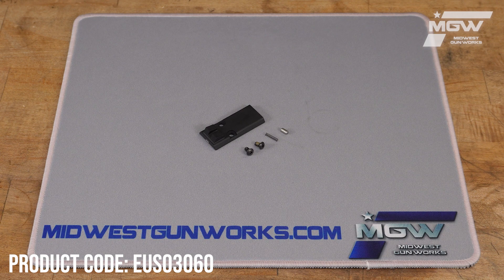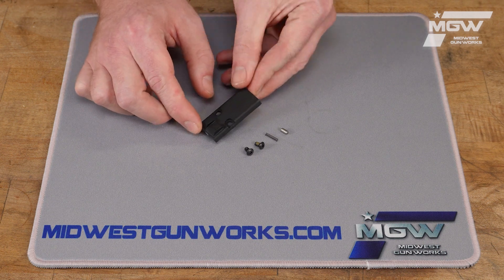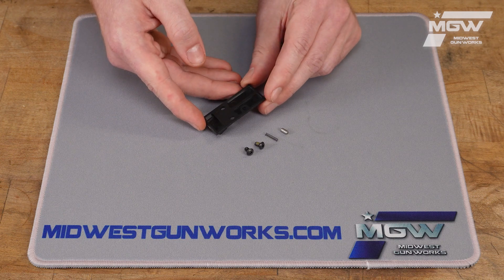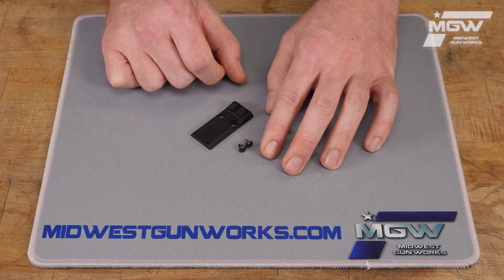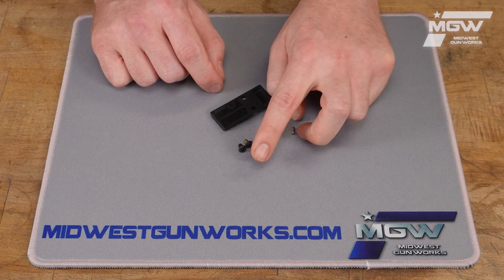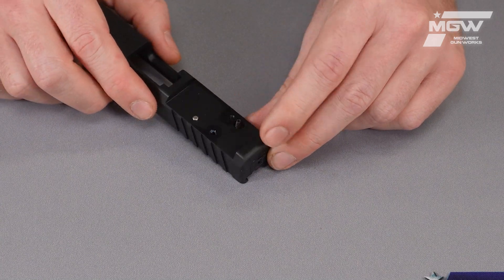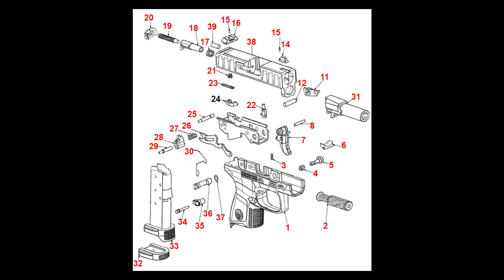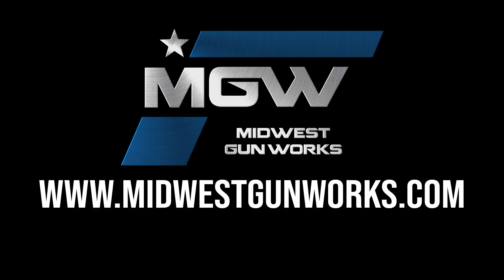Beretta APX Carry A1 RDO Plate Cover Kit - EUS03060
Take a quick look at the Beretta APX Carry A1 RDO Plate Cover Kit - EUS03060.